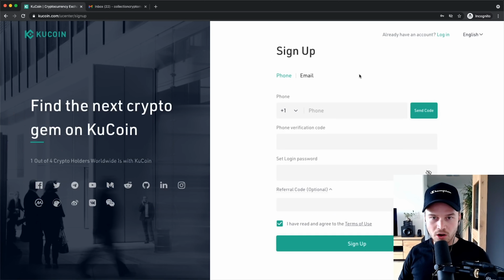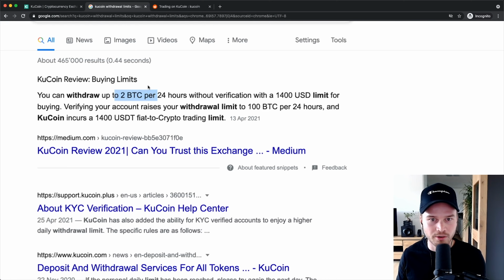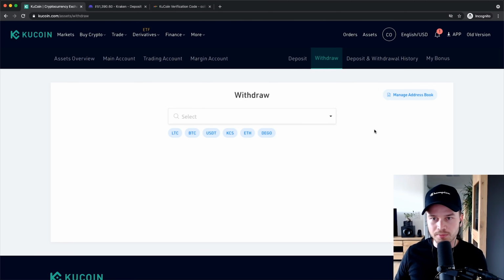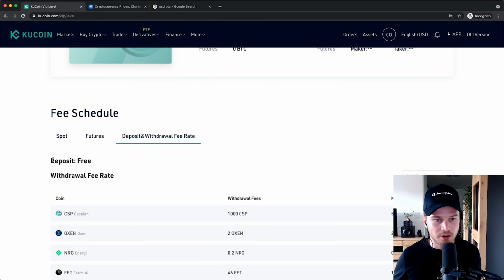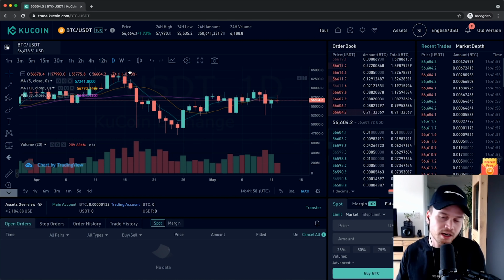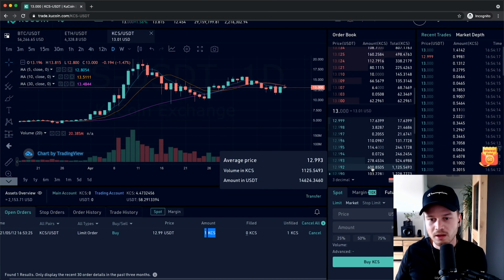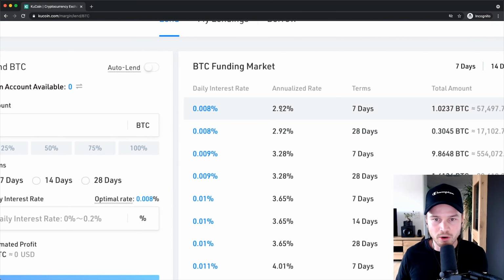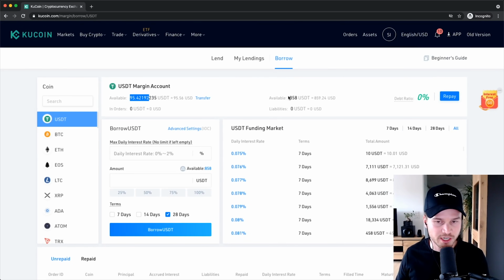KuCoin Tutorial For Beginners 2023 (FULL STEP-BY-STEP GUIDE)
0:00 Hi there!
1:42 Sign-up (+Referral Code)
4:28 Security
10:03 KYC Verification
12:25 Deposit Crypto
17:21 Withdraw Crypto
20:43 Buy Crypto (using FIAT)
26:37 KuCoin Fees (+20% Reduction)
32:35 KCS Bonus (Passive Income)
33:52 Trade Crypto
47:52 KuCoin Staking
55:04 Lending & Borrowing
1:05:31 Trading Bot
1:06:45 Leave a Like :)

KuCoin is one of the most popular cryptocurrency exchanges. It's very easy to create an account and start trading crypto (no KYC verification needed). They also list many smaller altcoins that are not available on many other exchanges.

In this video I will walk you through how to set up your kucoin account from complete scratch and also how to use this exchange for trading, staking, lending and borrowing crypto.